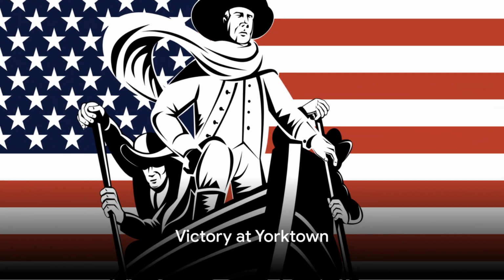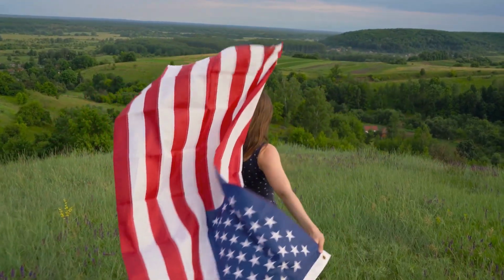The Road to the American Revolution: Key Moments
In this compelling and educational video, join us as we patriotically analyze the top 10 major events leading to the American Revolution. Immerse yourself in the rich tapestry of historical facts as we delve into the pivotal moments that shaped the birth of a nation. From the Boston Tea Party to the signing of the Declaration of Independence, we'll explore the key events that ignited the flame of liberty. Don't miss out on this captivating journey through history!

OUTLINE:

00:00:00 The Provocative Question
00:00:15 The Seeds of Rebellion
00:00:48 The Boston Massacre
00:01:24 The Boston Tea Party
00:01:55 The Intolerable Acts and First Continental Congress
00:02:28 The Shot Heard Round the World
00:03:01 The Declaration of Independence
00:03:37 The Turning Point
00:04:06 Victory at Yorktown
00:04:43 The Treaty of Paris
00:05:05 Conclusion